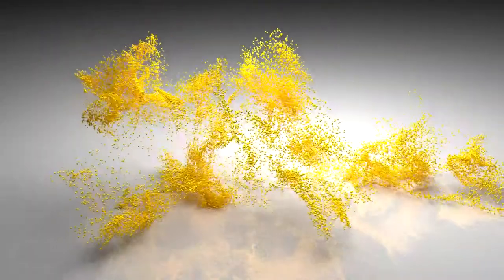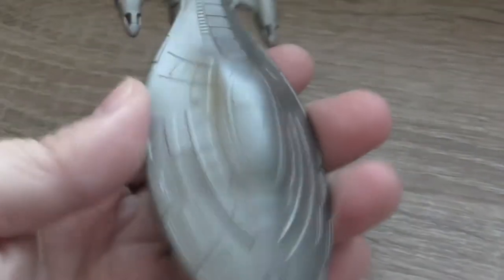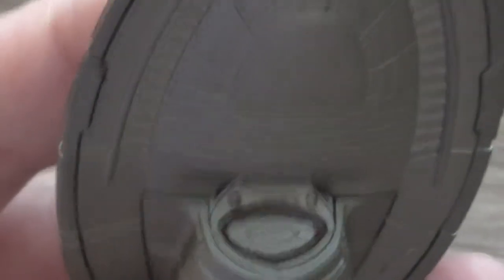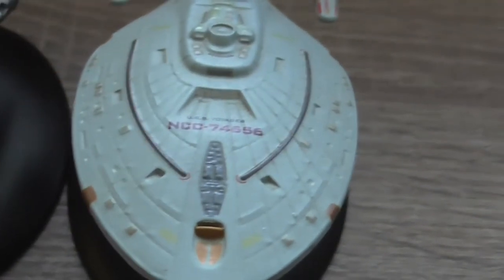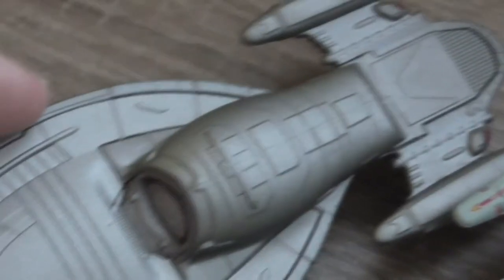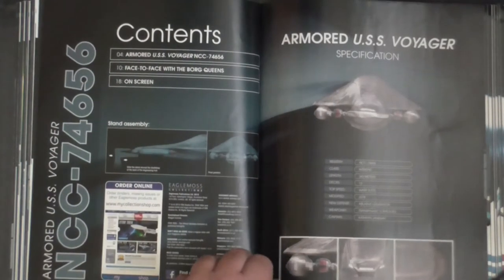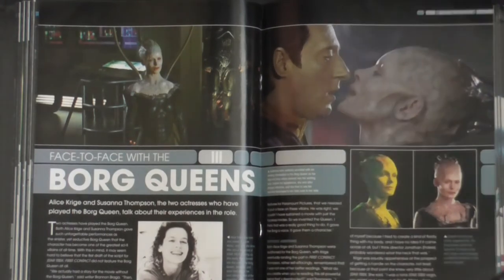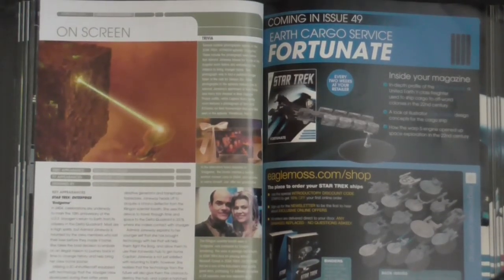The Official Starships Collection - Issue 48 - USS Voyager - armored version overview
Eaglemoss
Star Trek: The Official Star Trek Collection
Issue 48: U.S.S. Voyager armored version
A brief overview of the next release from The Official Starships Collection.